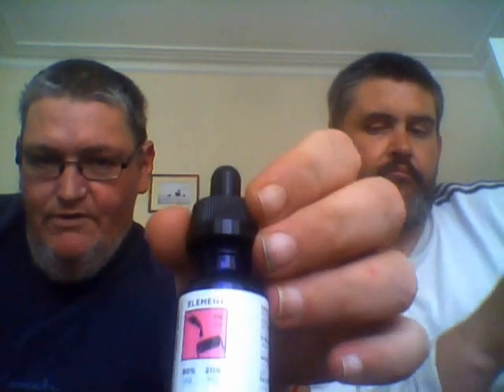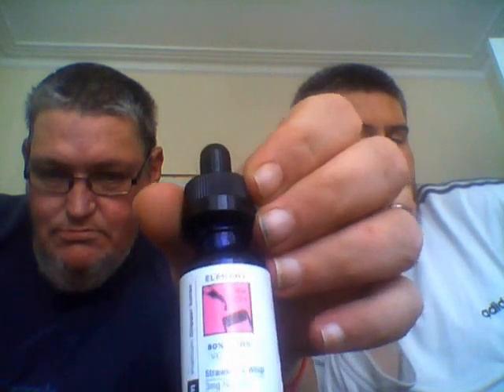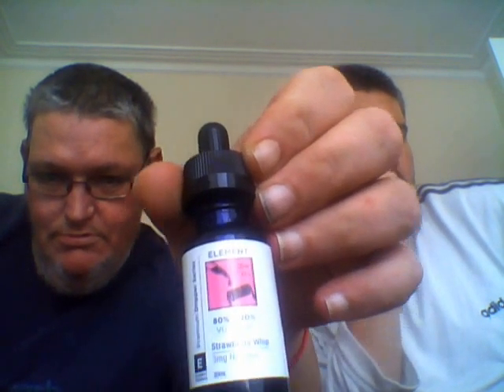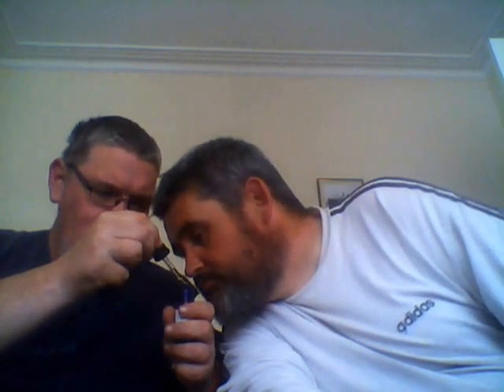Strawberry Whip by Element E Liquids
Here is our reviuew on Strawberry Whip from the Dripper Series by Element E Liquids. All opinions are our own.